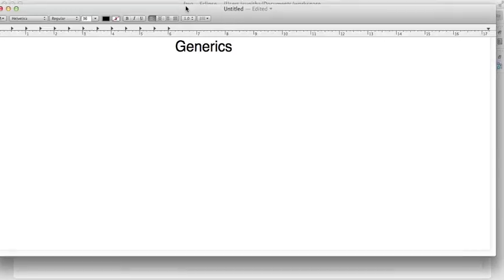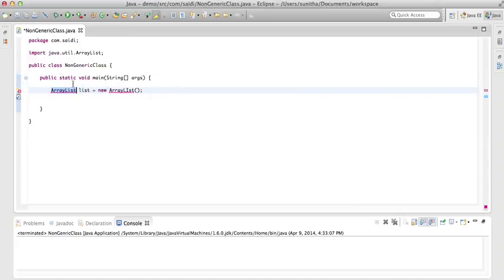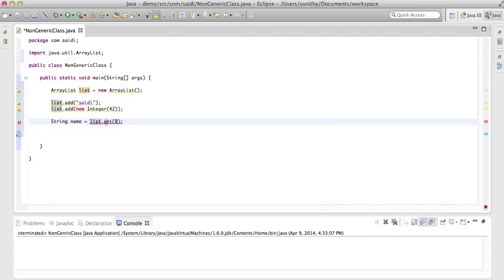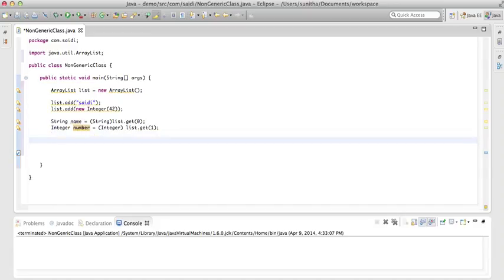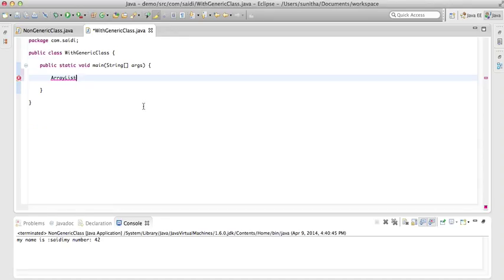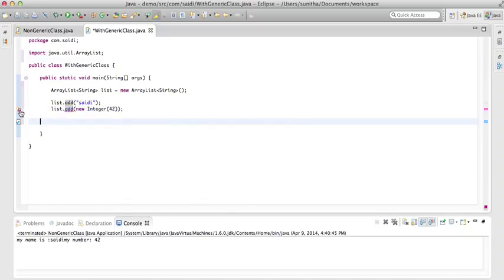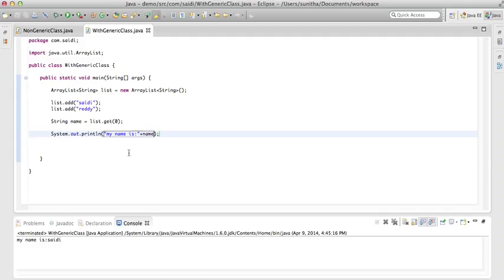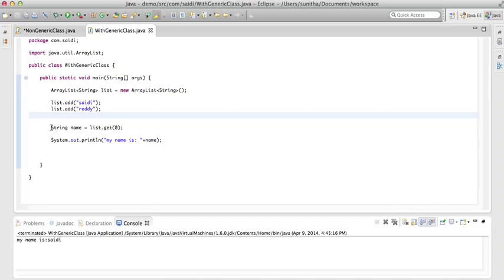generics in java with example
Explained about generics and the usage of generics in java platform.
generic concept in java